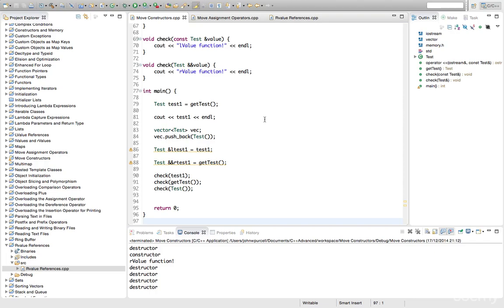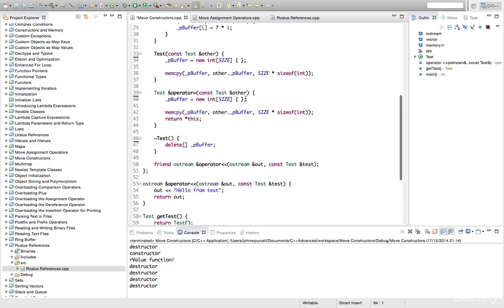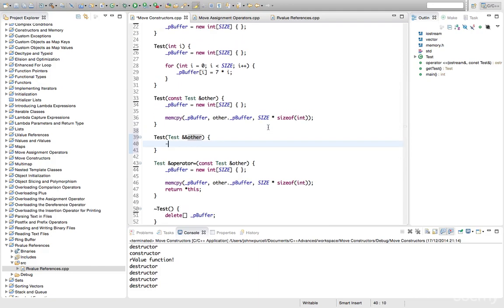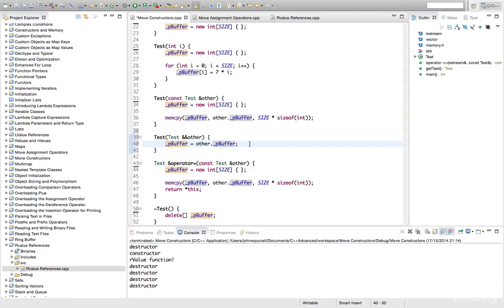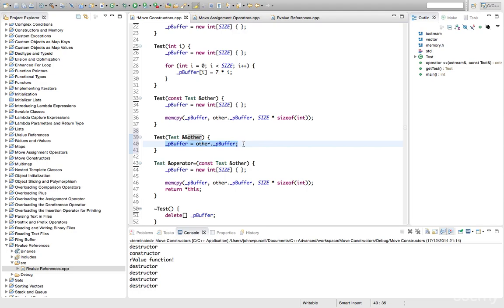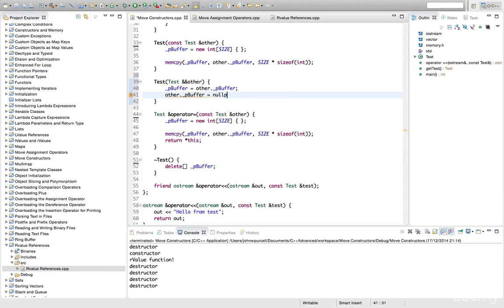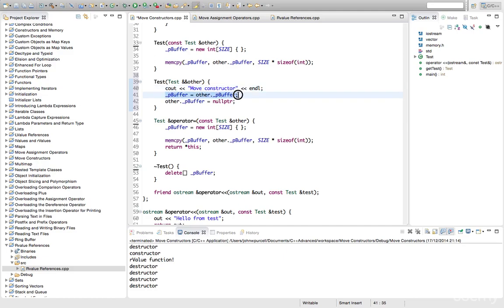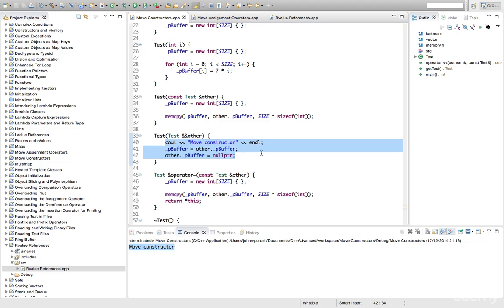Learn Advanced C++ Programming move constructors